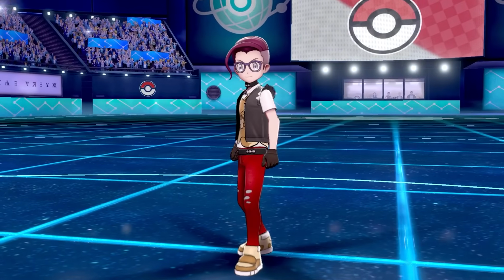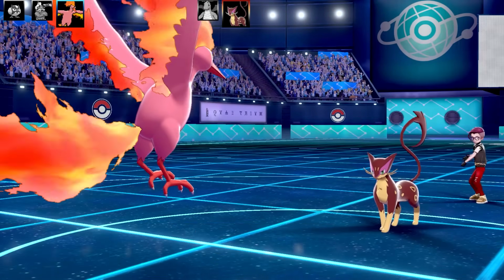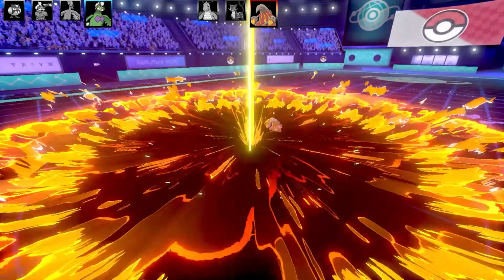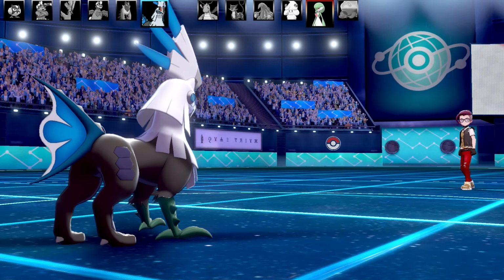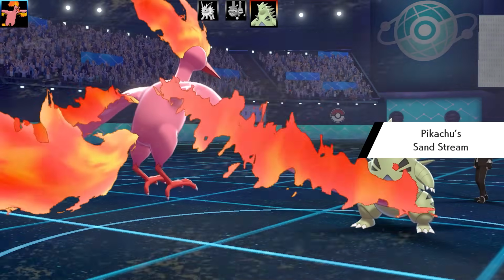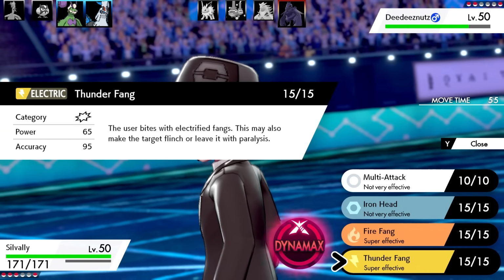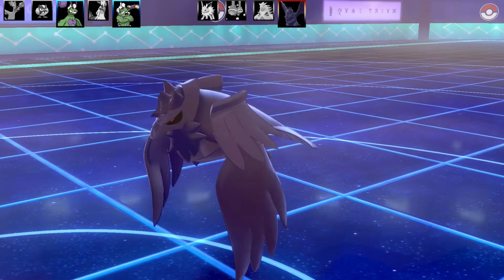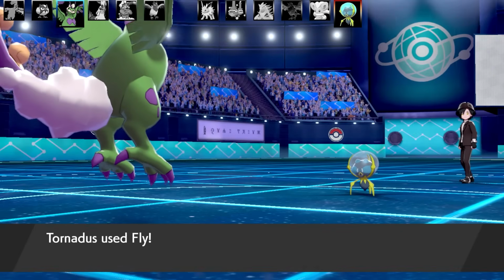FULL MONO FLYING TYPE ONLY POKEMON TEAM! Shiny Moltres, Tornadus, Silvally Flying - All Flying Types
Mono Flying Type Pokemon Team - Pokemon that are Only flying type